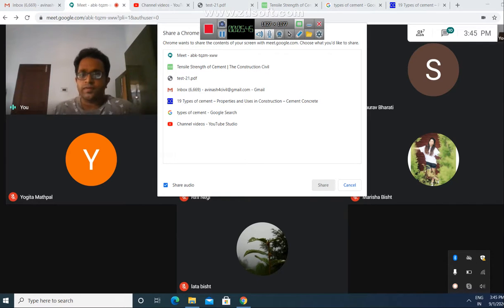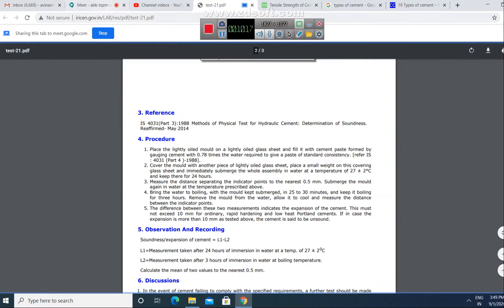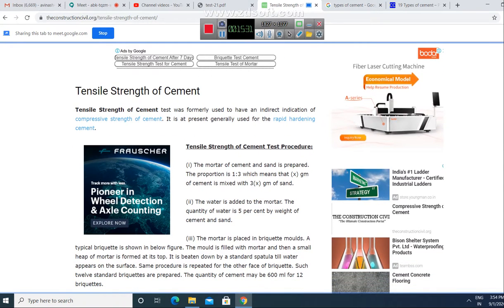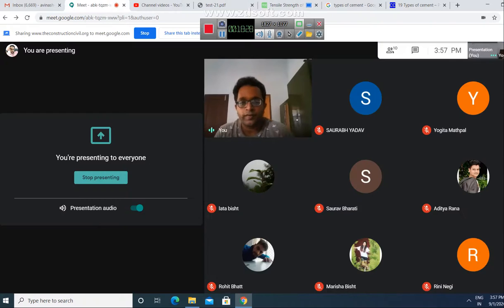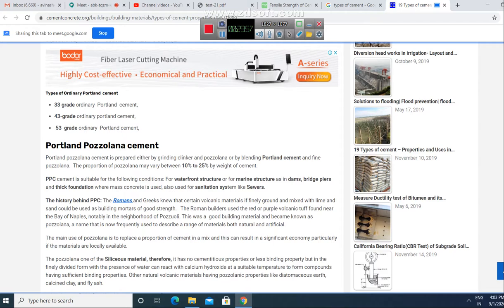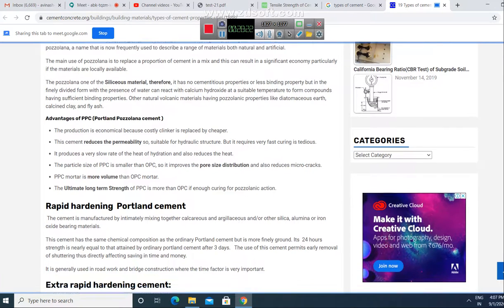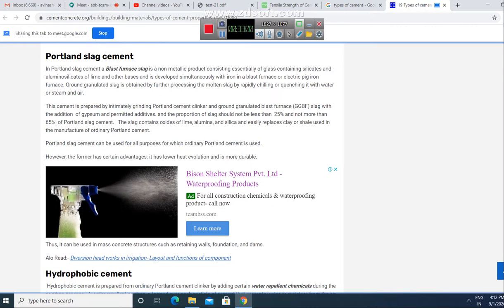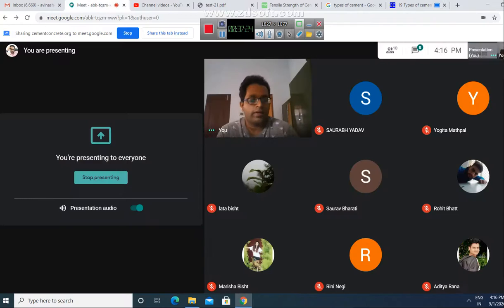Types of Cement